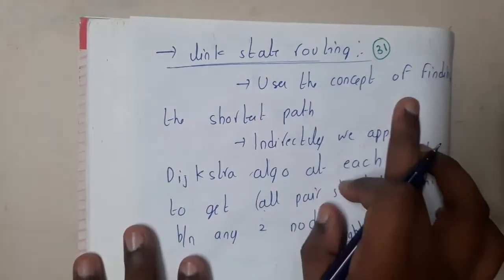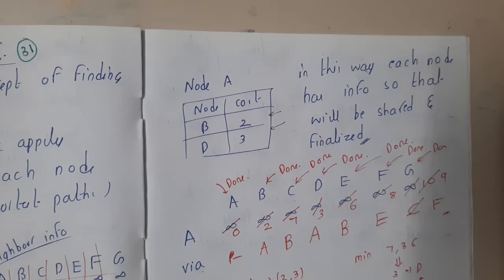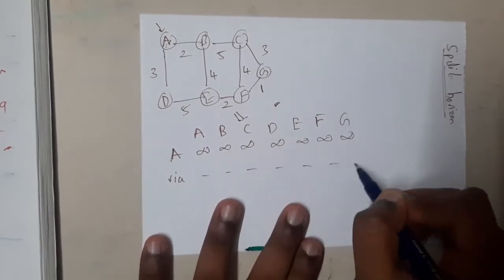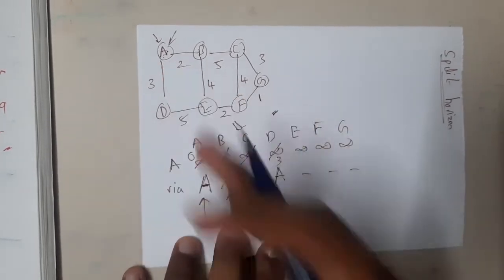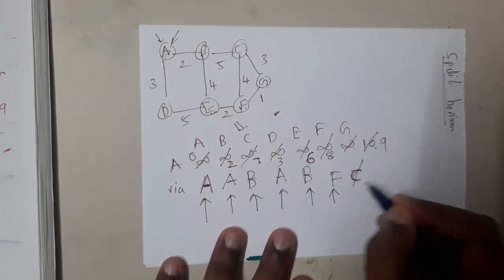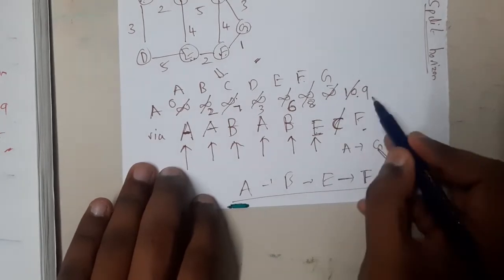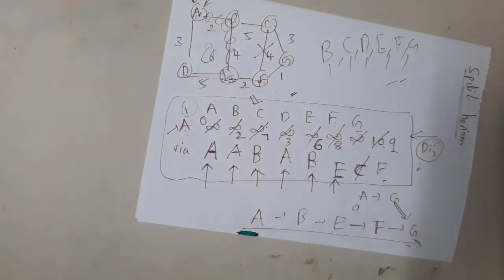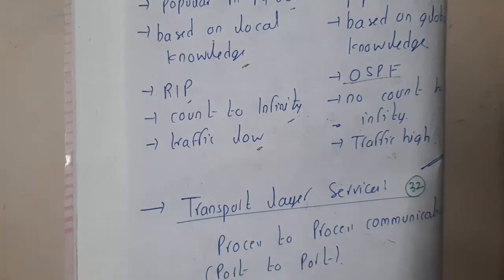Lec 31 All About Link State Routing || Computer Networks || GATE Insights Version: CSE